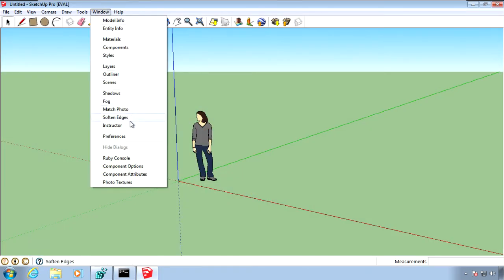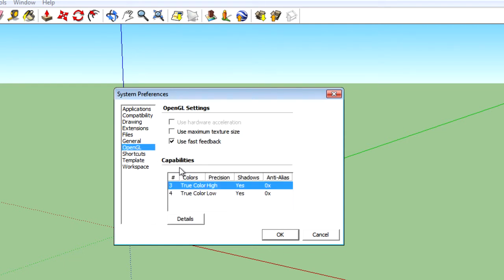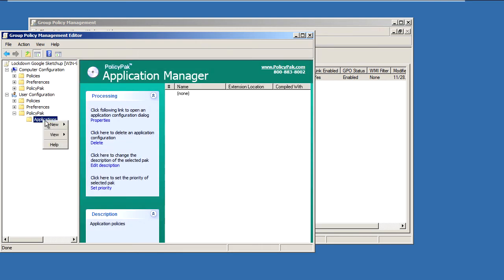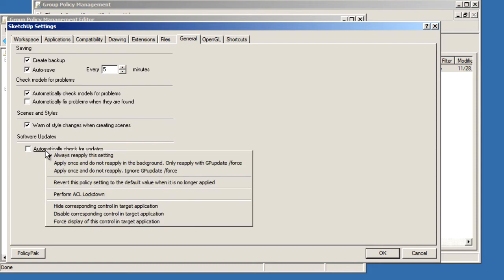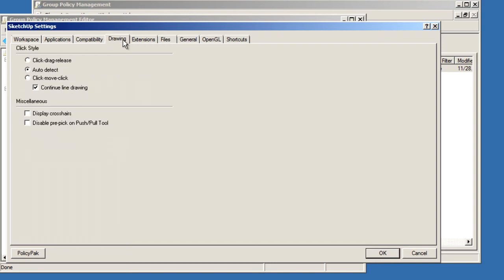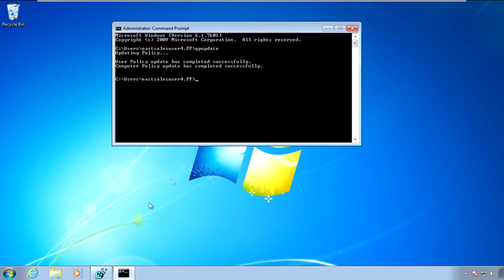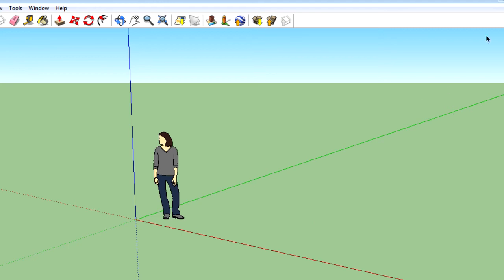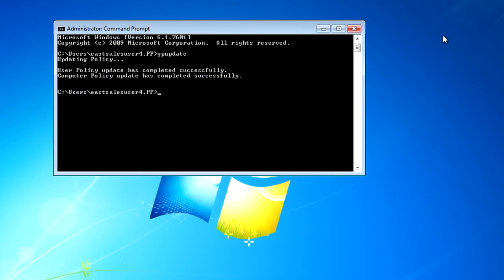PolicyPak: Manage Google Sketchup using Group Policy, SCCM or your own management utility